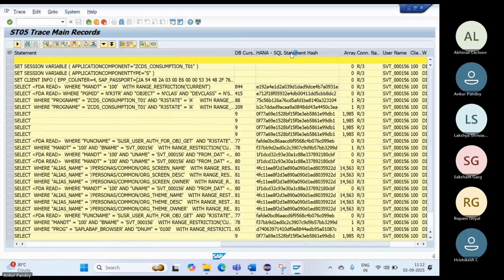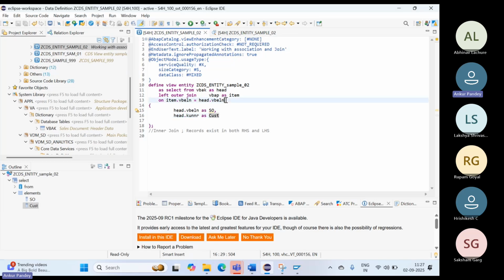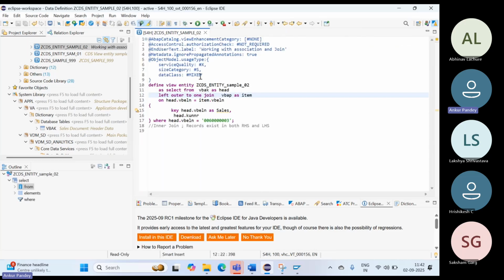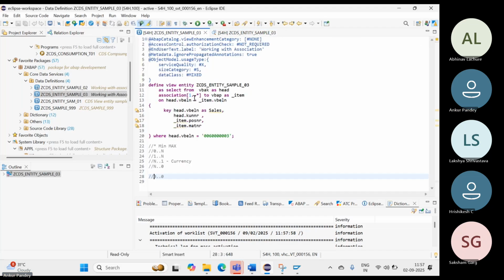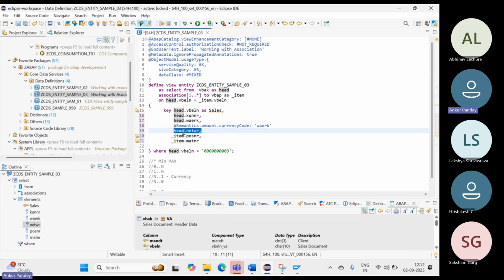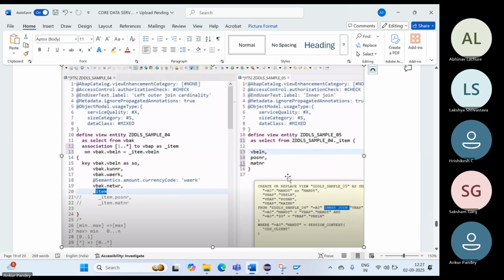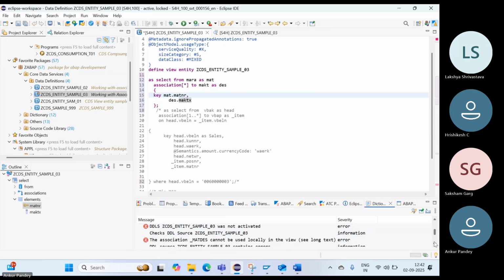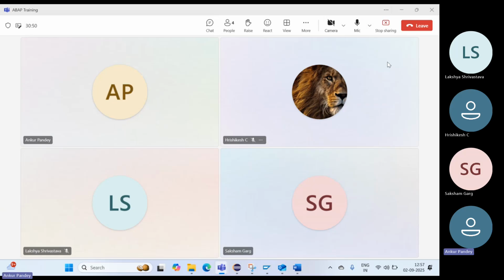SAP CDS Class 4